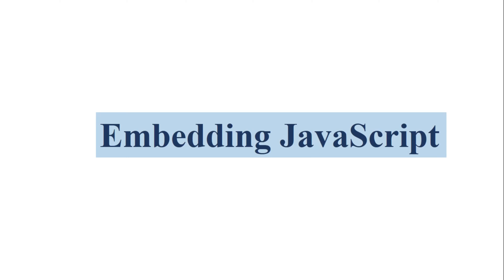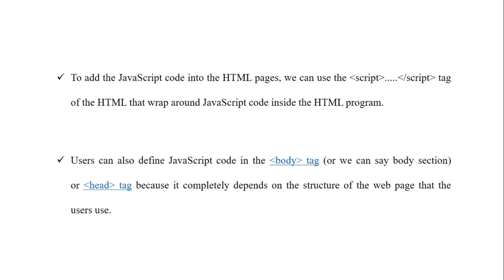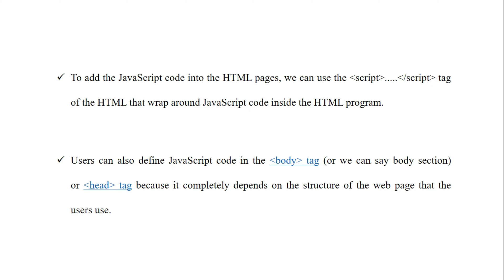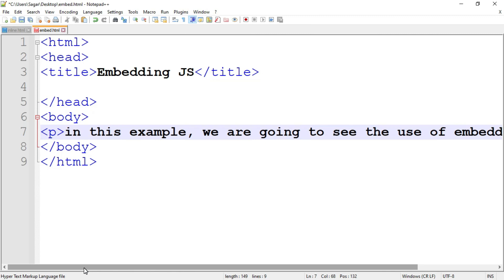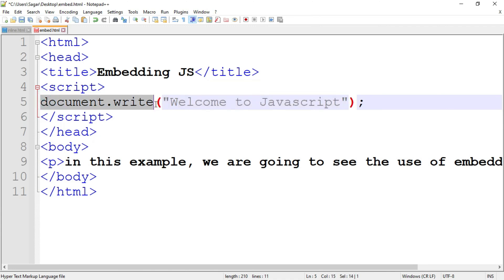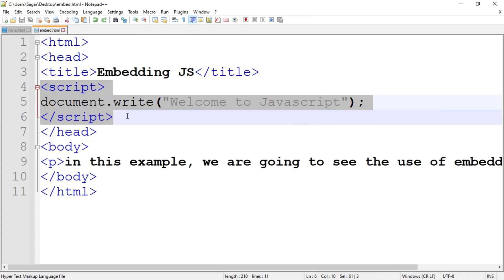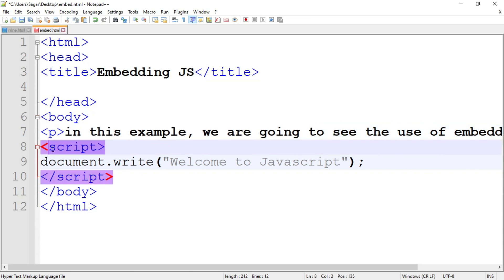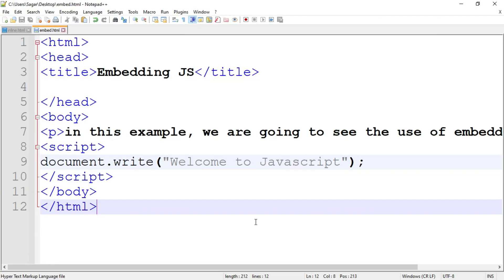Embedding JS | Understanding Embedding JavaScript: How to Use JavaScript in HTML Markup